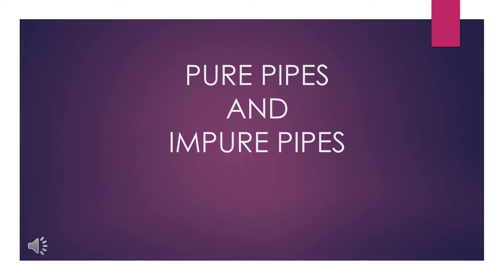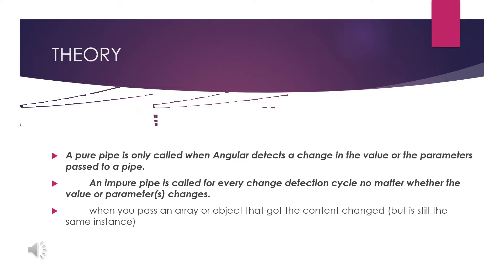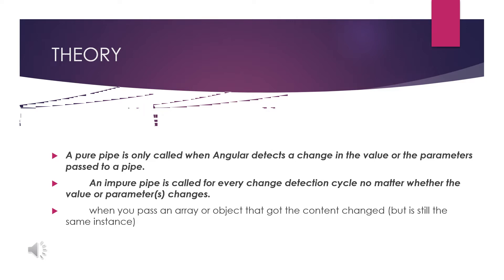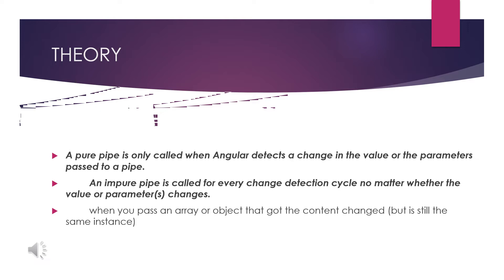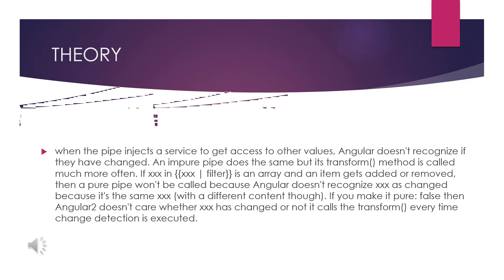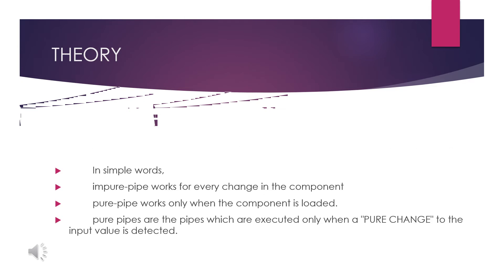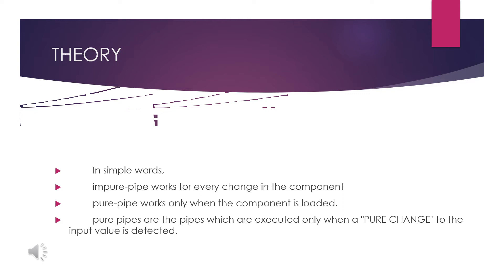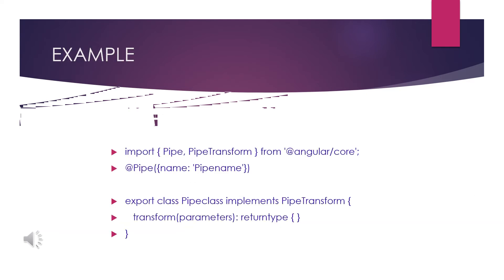Angular pure pipes vs impure pipes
Crack Software Tutorial is a branch of Crack Software Interviews. We create this channel only for making Tutorials. While, Crack Software Interviews is only focusing on interviews. As a first step, as usual we starts with Angular and Java. We will continue with new Technologies soon.